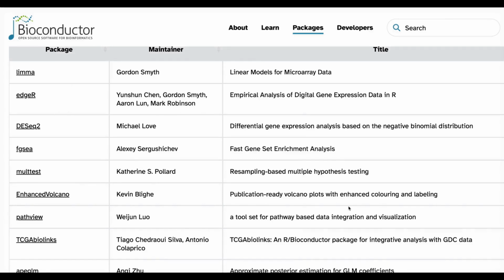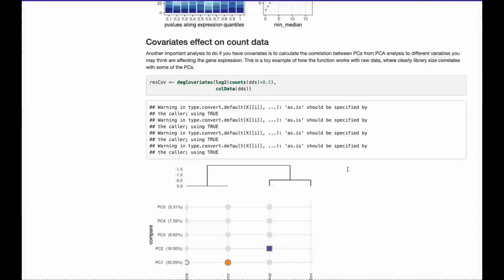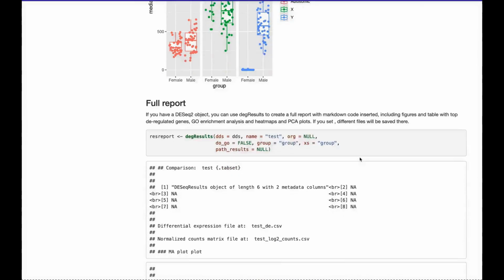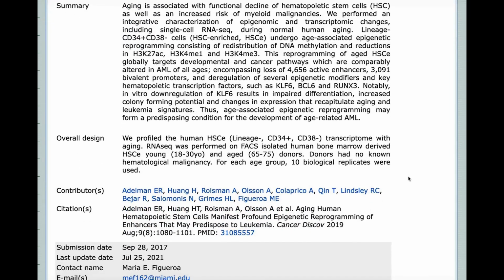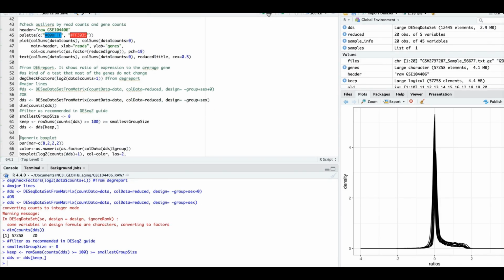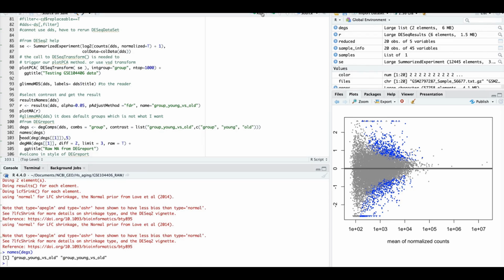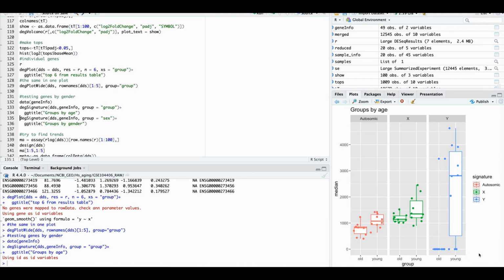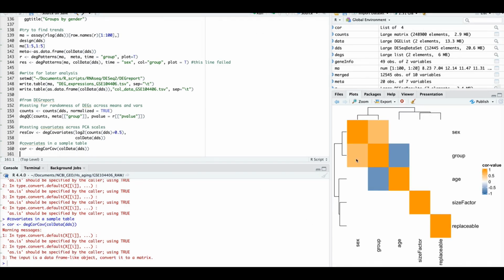2.1. DEGreport for DESeq2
Another package compatible with DESeq2 protocol. It adds some data quality checks and allows making reports